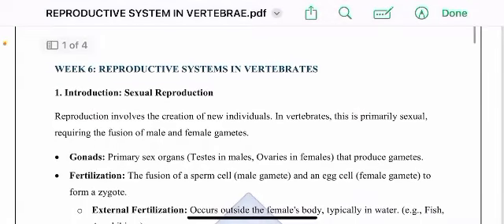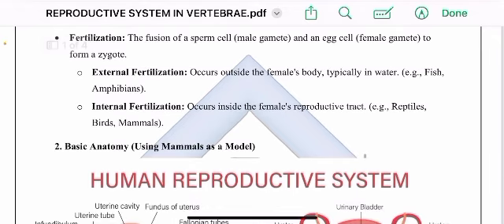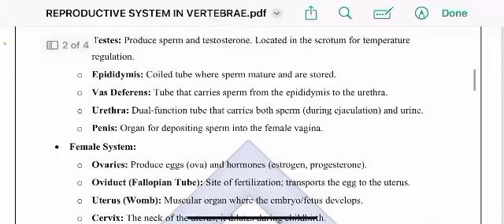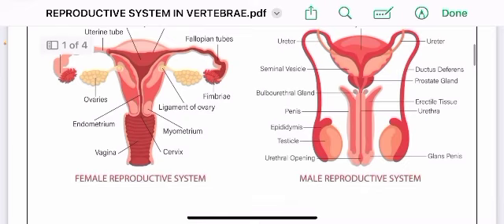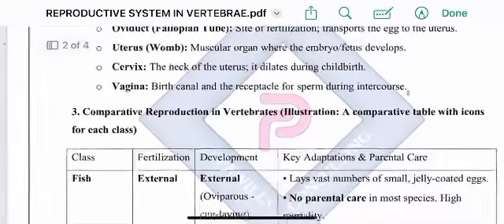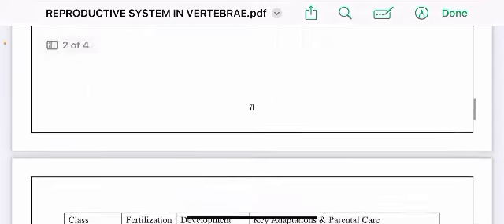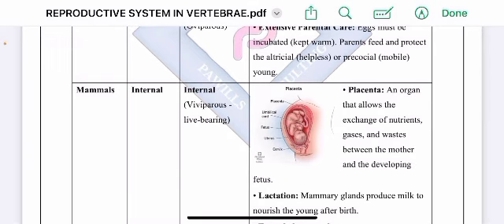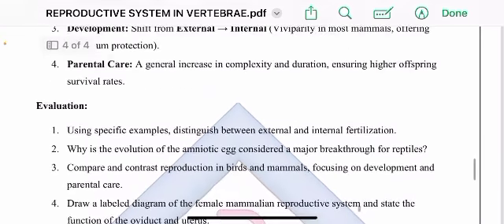SS2 2ND TERM BIOLOGY REVIEW BY DR. OMOTOLA MARTINS